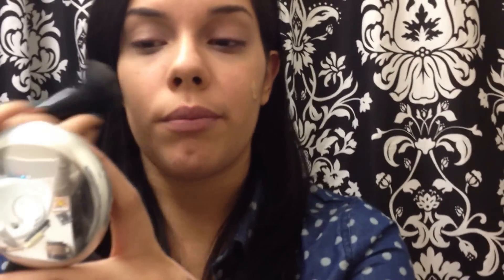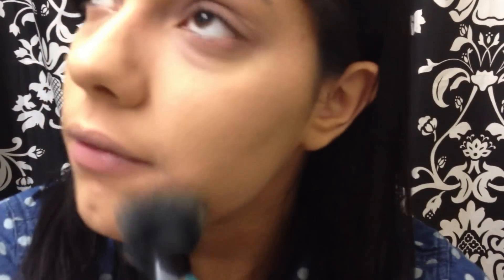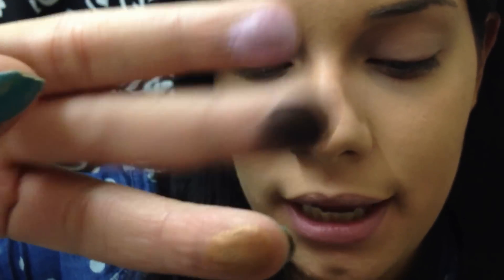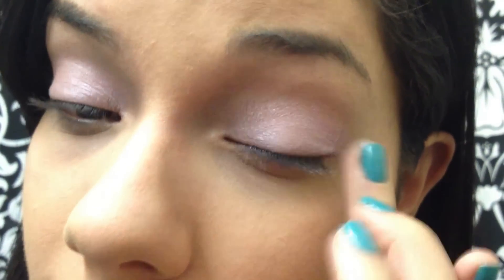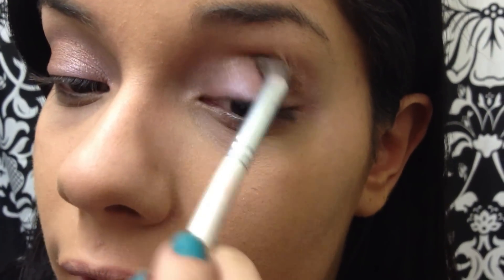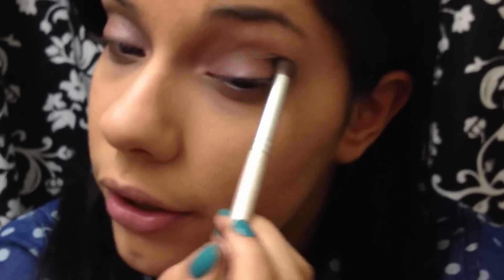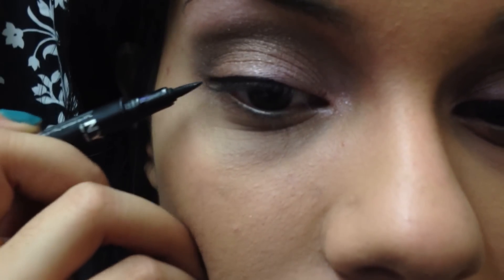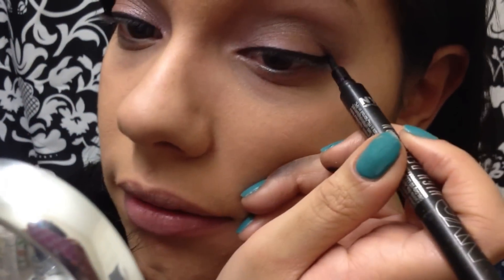Under $20 Valentine's Day Look!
Tell us your plans for Valentine's Day!
(SEE BELOW FOR PRODUCT DETAILS!)

Products Used:
Wet N Wild Coverall Foundation & Powder $5.98
Wet N Wild Lipstick in Dollhouse Pink $2.49
ELF Eye Primer $1
ELF Professional Blending Brush $1
Wet N Wild Eyeshadow Trio in I'm Getting Sunburnt $2.99
NYC High Definition Liquid Eyeliner Pen $1.99
Jordana Brow Set $1.19
ELF Powder Brush $1.50 (During ELF Studio Sale)
UltraFlesh The Golden Standard Travel-size  Mascara $1.49

FCC Information: All products were purchased with our own money. All of our opinions are our own and were not influenced in any way. We were not paid by any company to make this video. :)